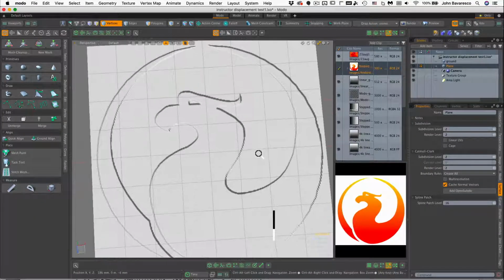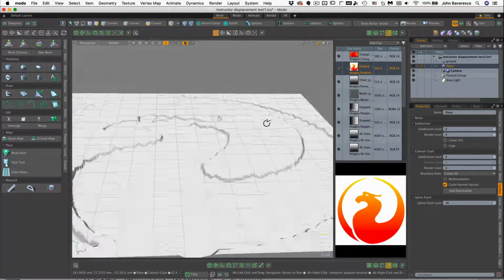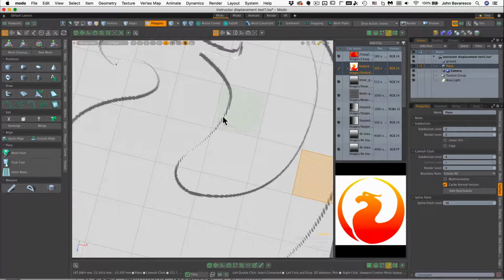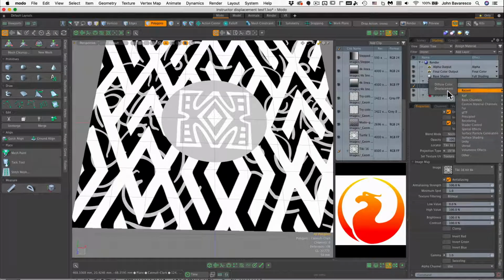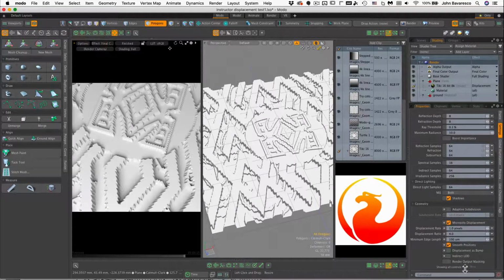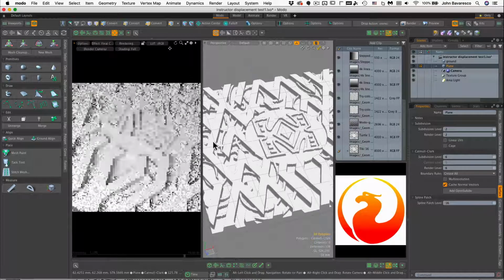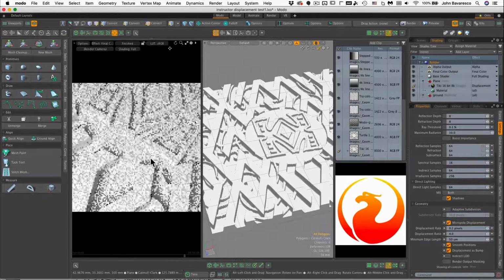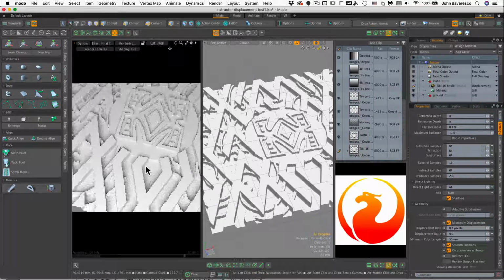Modo 신발 디자인 과정 Lesson 8-2 Displacement맵 스무싱 [한글 자막]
세부적인 트레드 작업을 생성하기 위해 3D 지오메트리를 구축해야 한다고 생각했다면…
다시 생각해 보십시오!
이 비디오에서는 이미지 맵만으로 흥미로운 트레드를 만들어 봅니다. 모델링이 필요하지 않습니다.

강의에 사용한 파일을 다운로드하여 따라해 보세요.